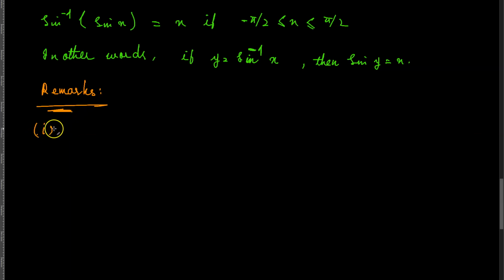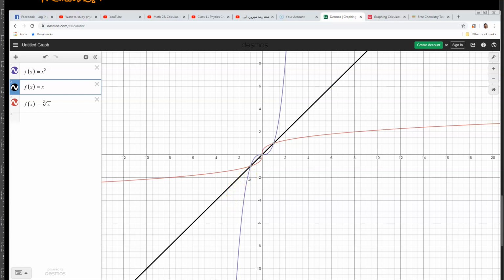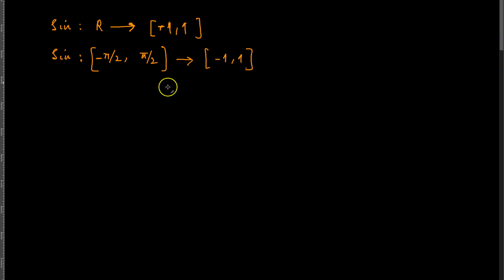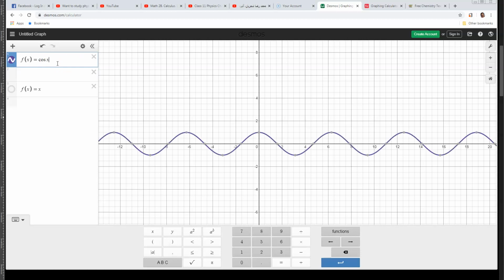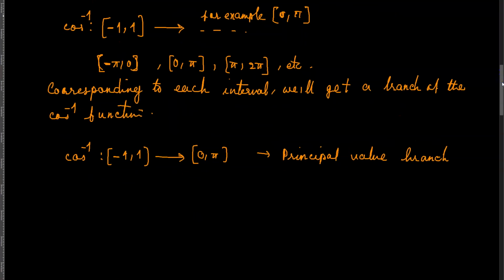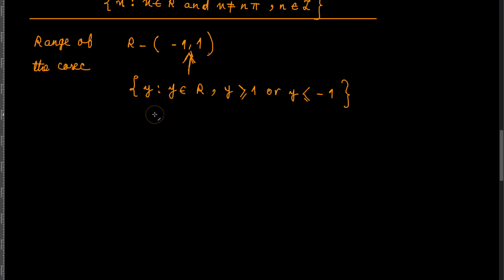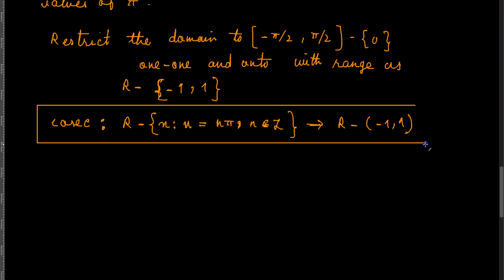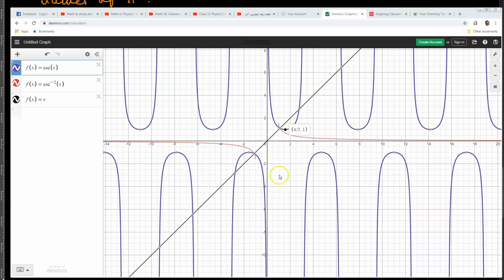Graph, Domain, Range Sine Inverse and Cosecant Inverse Function - NCERT Math Class 12 Chapter 2 #7